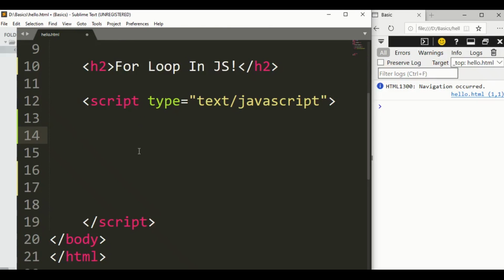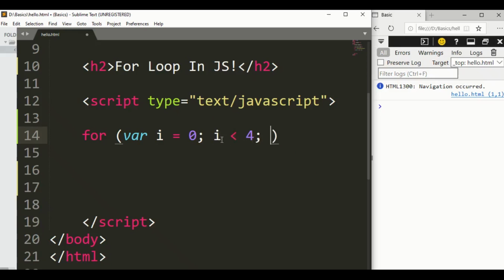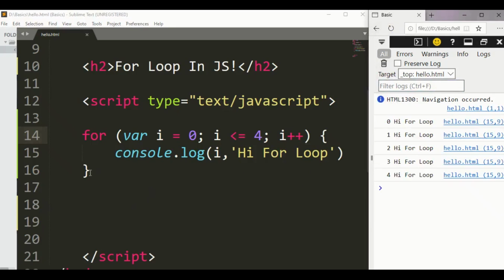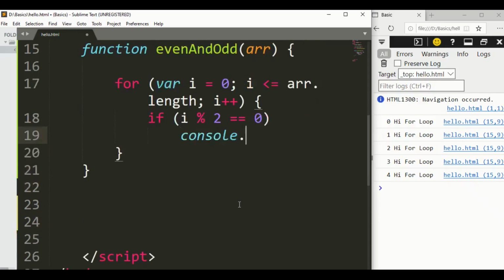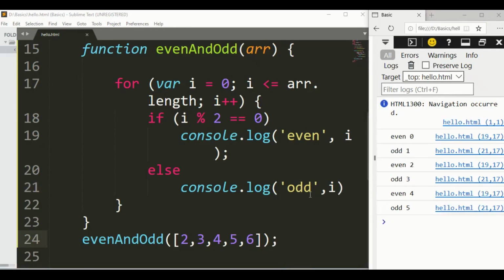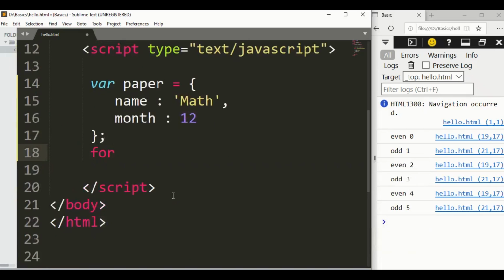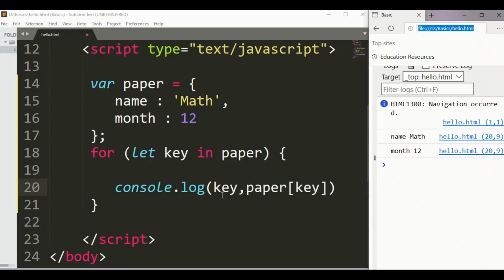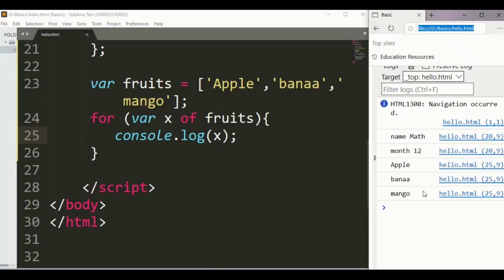For Loops In JavaScript with Examples | JS Tutorial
Welcome to JavaScript learning series 2020
And In this video we are going to learn Loop
1- For Loop
2- For In Loop
3- For Of Loop